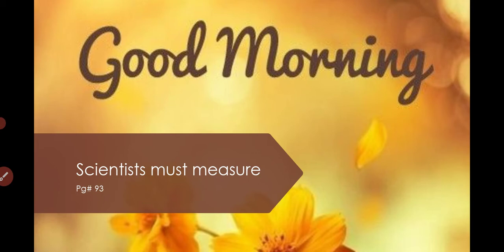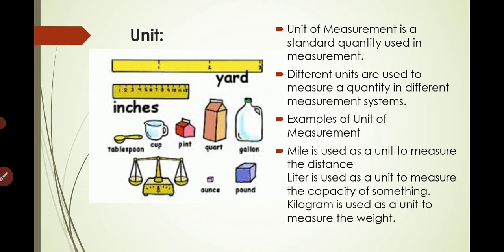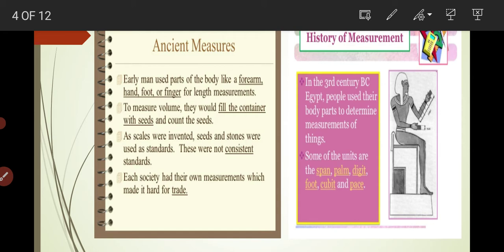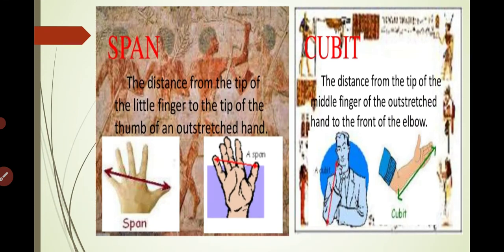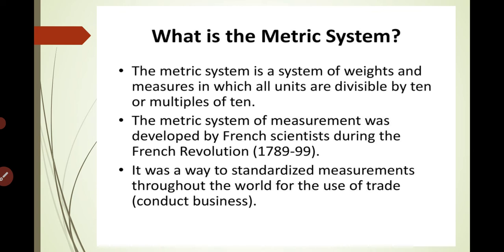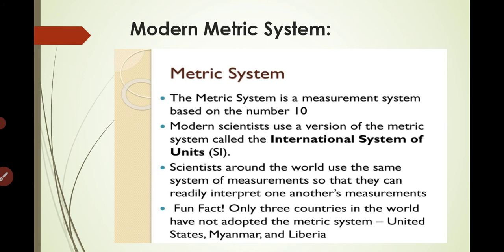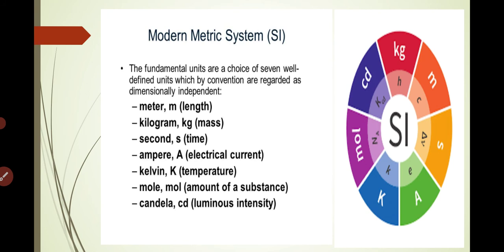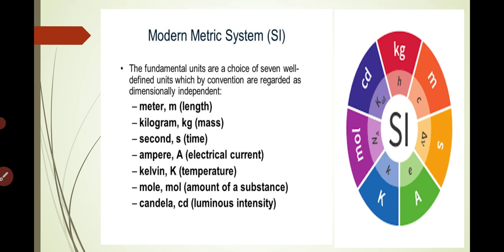measurement, units, history of measurment, metric and modern metric system